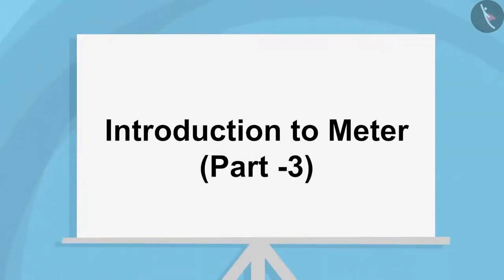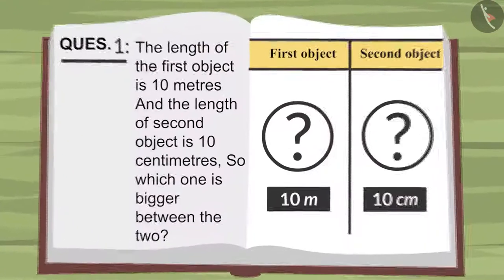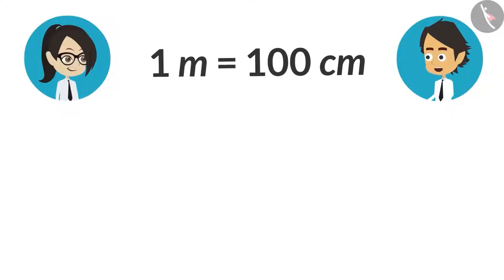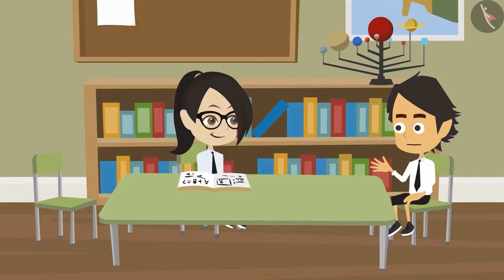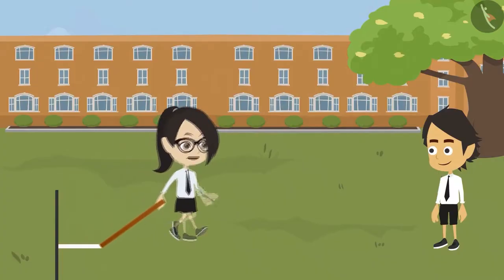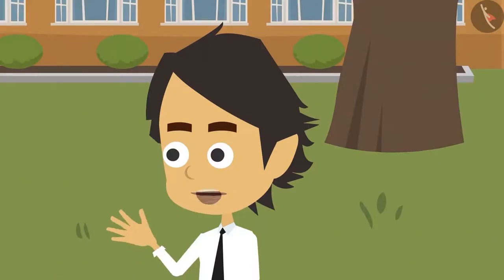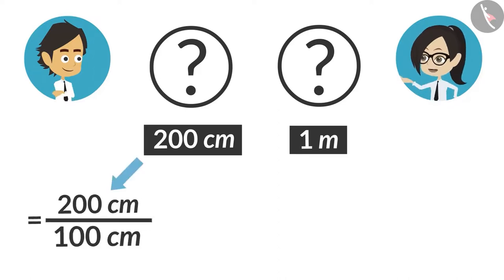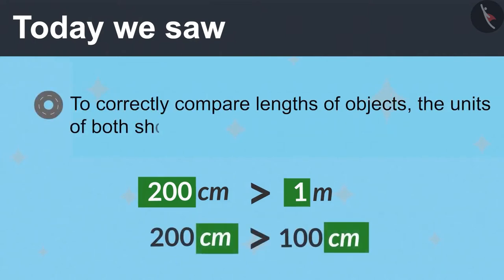Meaning of a metre | Part 3/3 | English | Class 4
Meaning of a metre | Part 3/3 | English | Class 4 | NCERT

Meaning of a metre | Measurement of Length | Grade 4 | NCERT | Long and Short

Welcome to part 3 of Meaning of a metre. In this video, we will discuss various misconceptions and/or common errors related to Meaning of a metre.